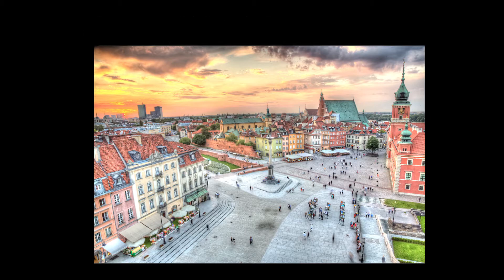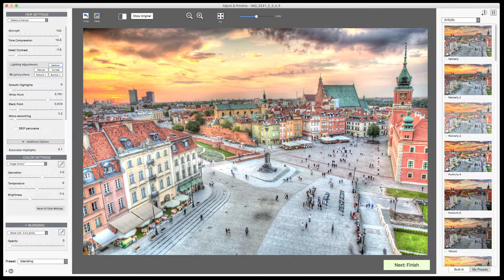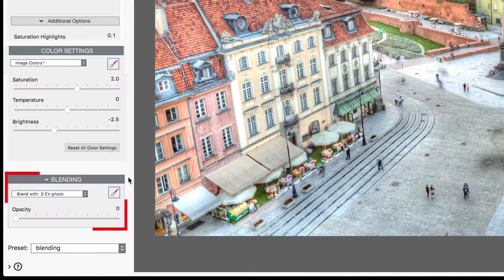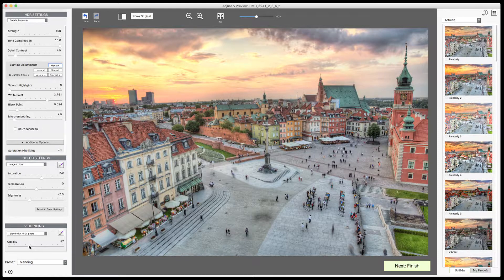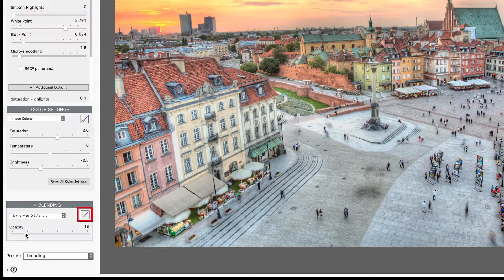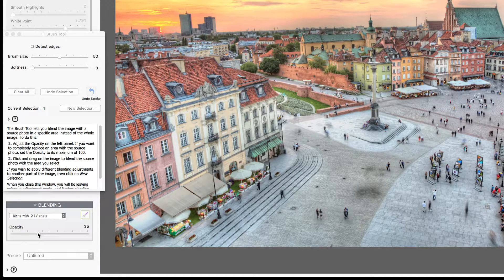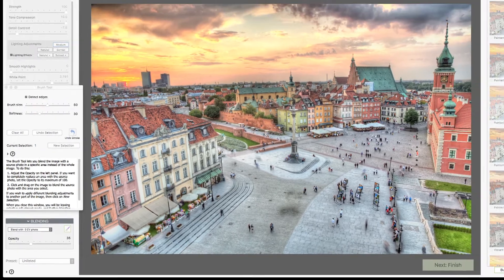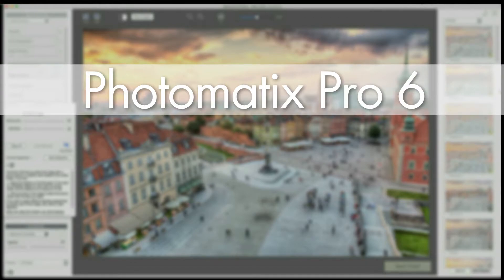Using Blending in Photomatix Pro Tutorial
Learn how to use the Blend with Original function in Photomatix Pro to create images which are more natural looking.  See how to blend the entire image with one of the source exposures, and how to use the brush tool to blend just part of the image.